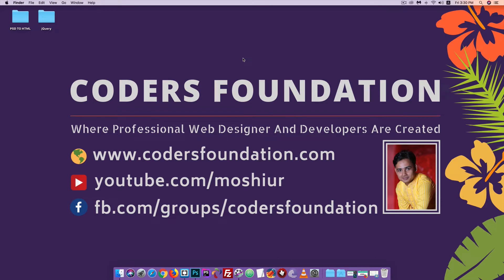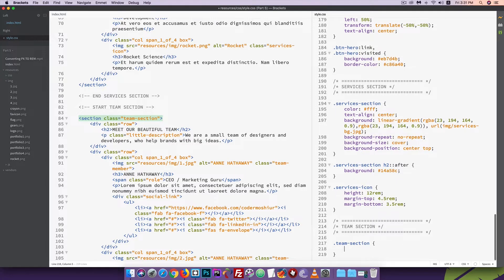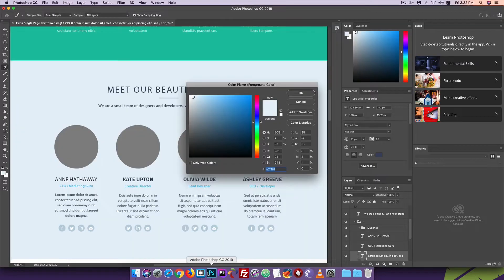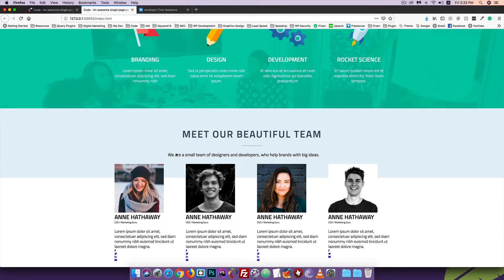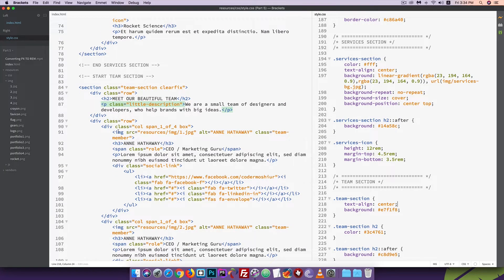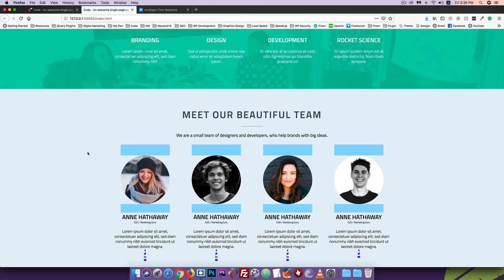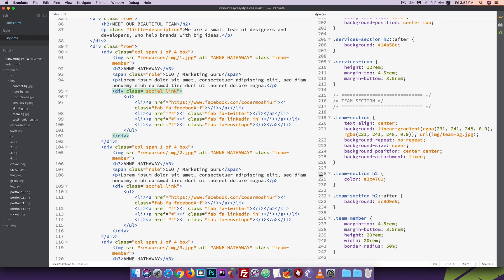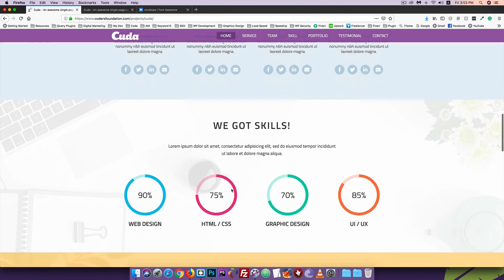PSD TO HTML [#9] Building Team Section (CSS Style)